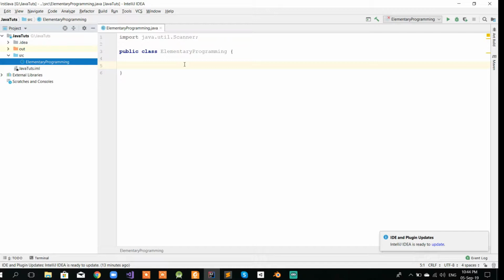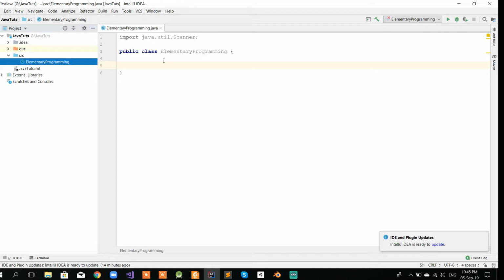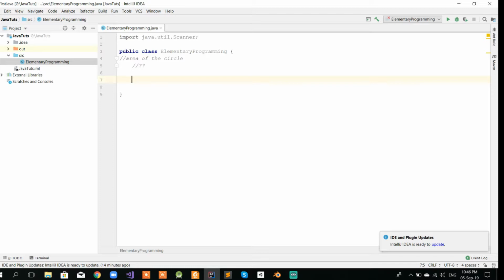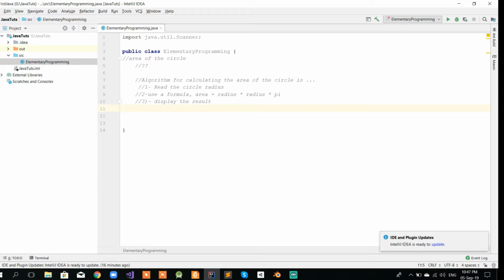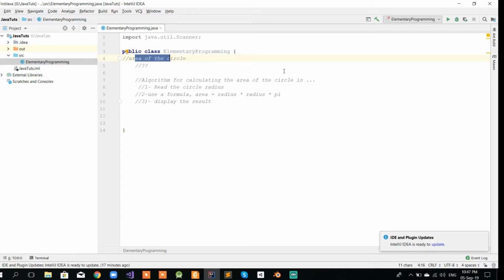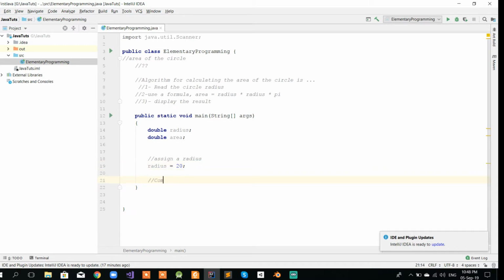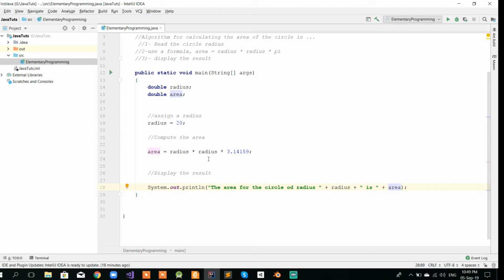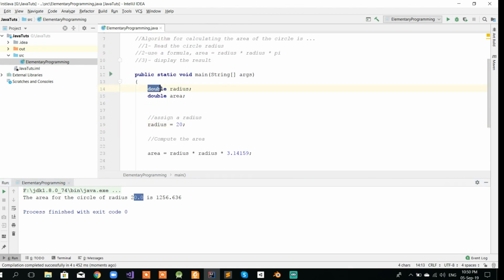Elementary Programming - Area Of a Circle- Java - Introduction To Programming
How do we write a
program for solving this problem?
Writing a program involves designing algorithms and translating algorithms into programming instructions, or code. An algorithm describes how a problem is solved by listing
the actions that need to be taken and the order of their execution. Algorithms can help the
programmer plan a program before writing it in a programming language. Algorithms can be
described in natural languages or in pseudocode (natural language mixed with some programming code)